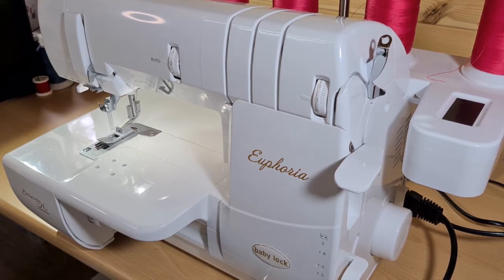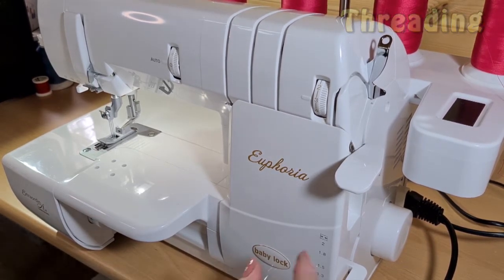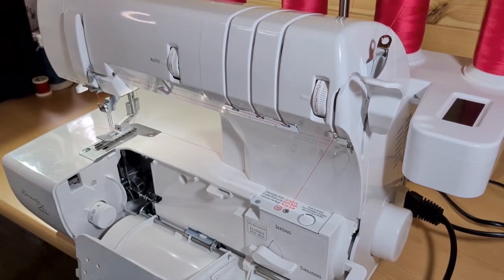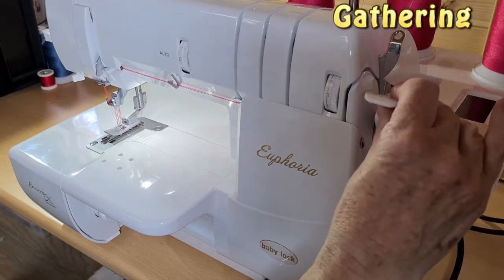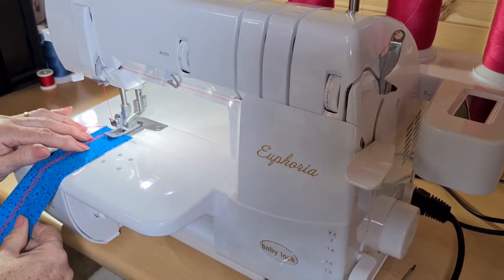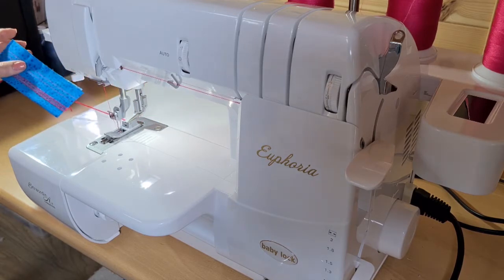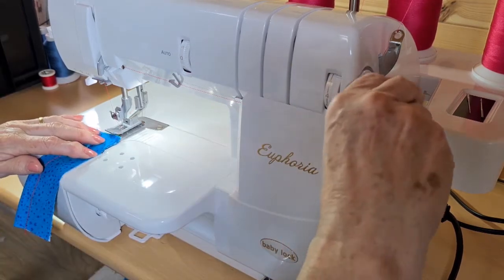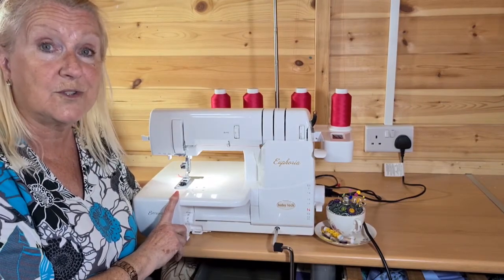baby lock Machines | Euphoria Coverstitch Machine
In this video Jan Wright our baby lock educator will take you through all the Euphoria has to offer.